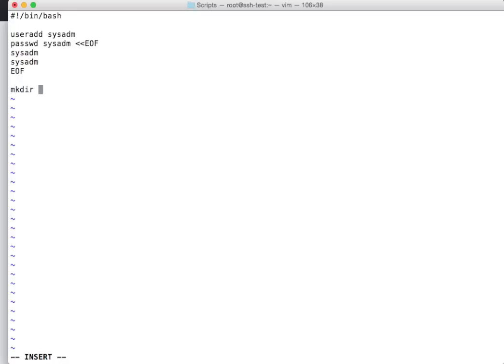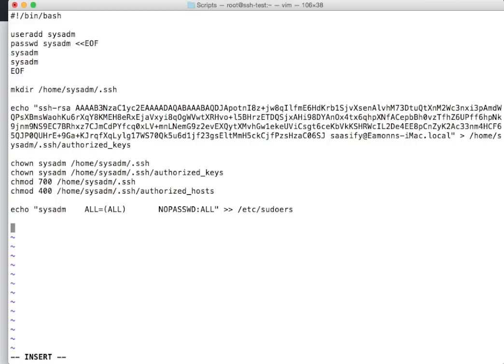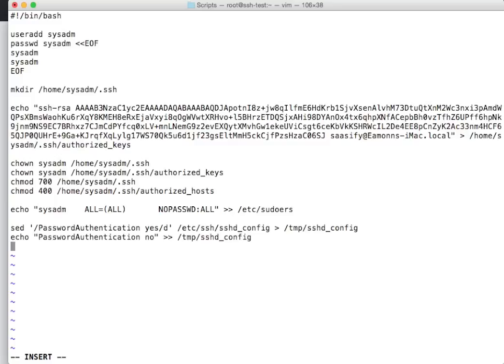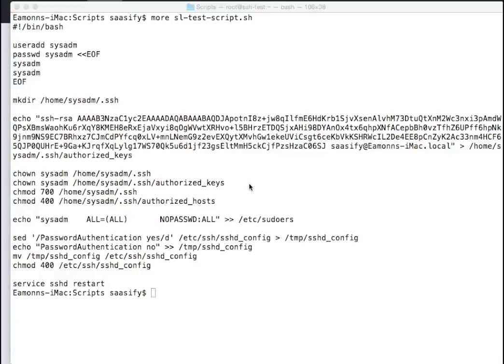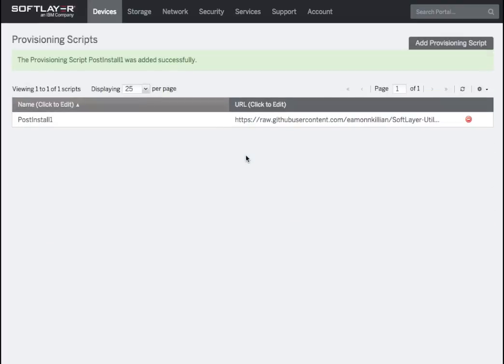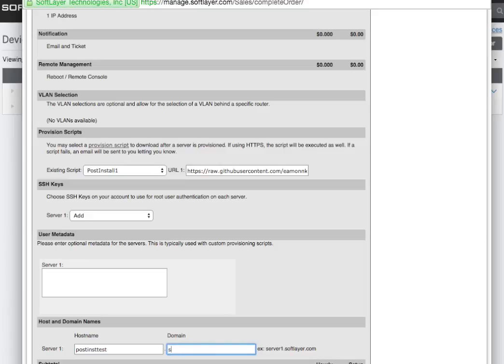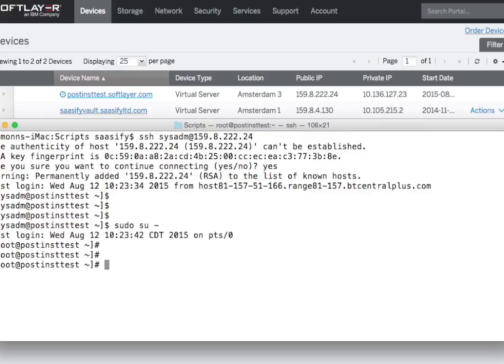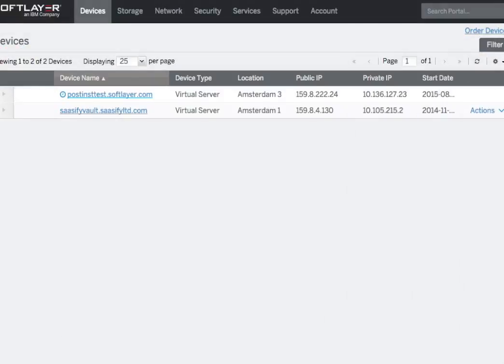SoftLayer - Tutorial TwentyTwo - Part 2 - Running Post-Install Scripts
**NOTE: Error @ minute 3:50 in this video ... see comments below ... "authorized_hosts" should be "authorized_keys" ... thanks to Peter!!!

In this second part we'll take what we've learned in the first part and build a shell script to carry out those tasks. With the shell script built we'll add it to GitHub. Once its available on GitHub we can then add it to the SoftLayer portal as a named "post install script". Then we will launch a brand new machine and add the post install script. Once our new machine is built we can show that the process has worked by logging in password-lessly and sudo'ing to root. You can of course expand on this post install script and add specific package installs, or remove packages, check open ports, etc. The ability to use post install scripting in SoftLayer makes it simple to carry out repetitive configuration tasks on every build rather than manually doing it afterwards.